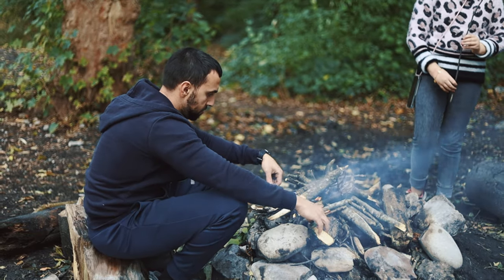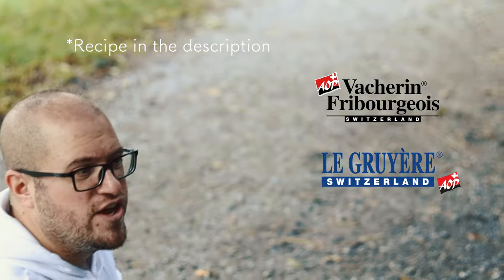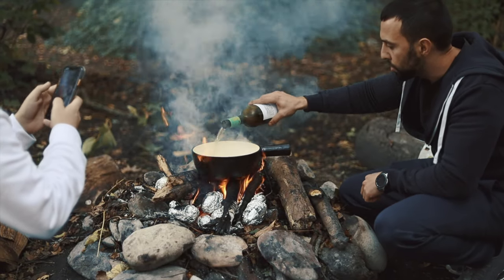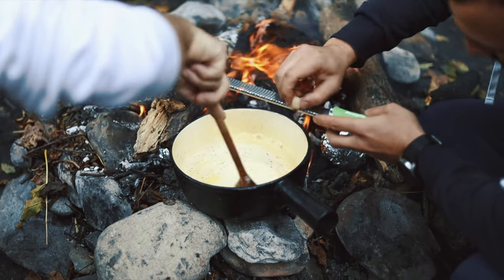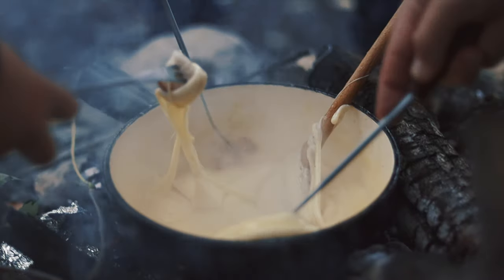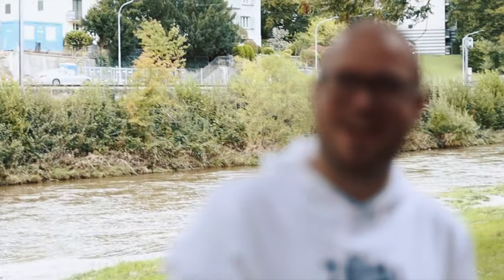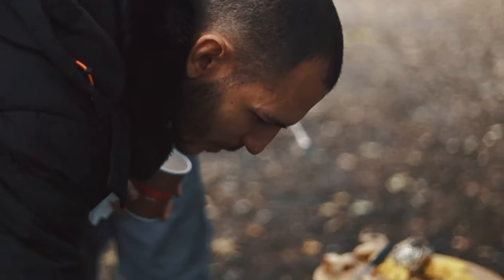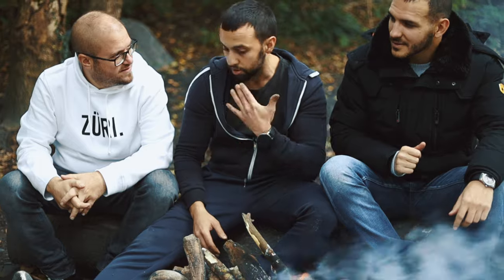Campfire fondue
In this episode of chef's place, we will cook traditional cheese fondue outdoor,  in the most relaxing environment. Campfire with friends and good food, could you ask for more?  Take a moment, relax and enjoy a beautiful nature of Switzerland
Recipe:
• 200ml white wine (any wine you like)
• 1 tea spoon cornstarch (optional, but helps to improve the emulsion)
• 800g cheese fondue mix according to the video
• 1 garlic clove (grated)
• Nutmeg (grounded)
• Black pepper (grounded)
• 1 spoon of Kirsch (cherry brandy) optional
• Any type of bread
• 4 boiled potatoes
Method:
Pour white wine in to a fondue pot (Caquelon), add cornstarch (if using) and start to heat
Add cheese, little by little, while steering the mixture with wooden spoon.
As the cheese gets melted, keep adding until all the cheese goes in, constantly mix it to create a good emulsion of cheese and wine, do not over boil the cheese.
Add grounded nutmeg and black pepper, add kirsch if using.
Fondue needs to be eaten while still hot, so keep it on a low fire when eating
Bon Appetit!
My Gear:
► Main camera: Canon EOS R
► Canon 50 mm lens
► Secondary camera